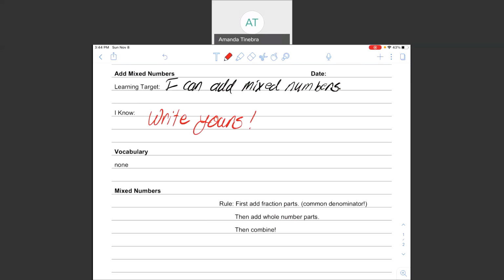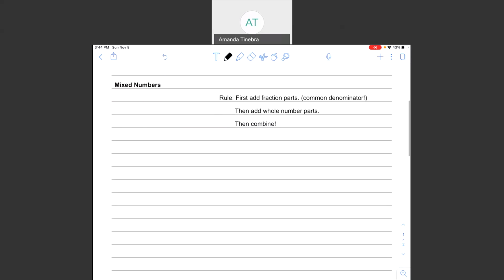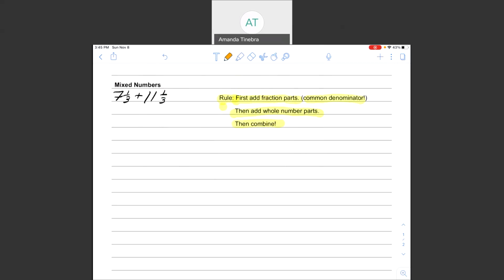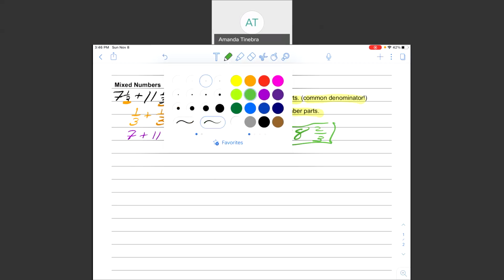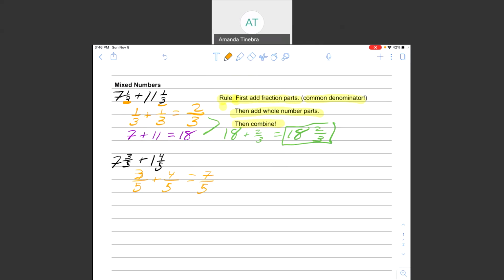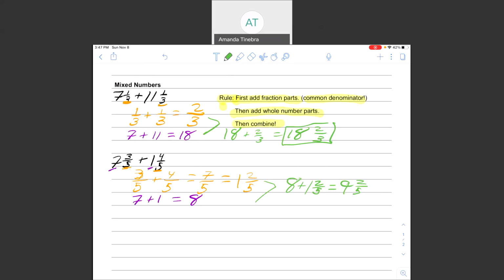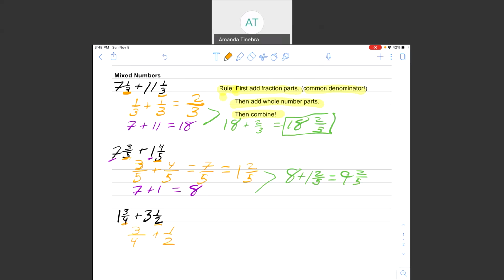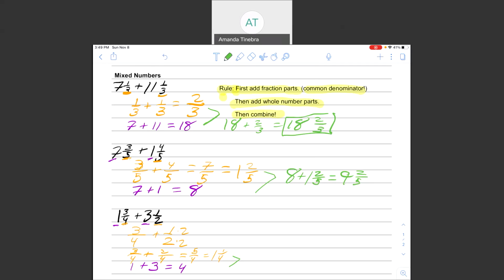Add Mixed Numbers